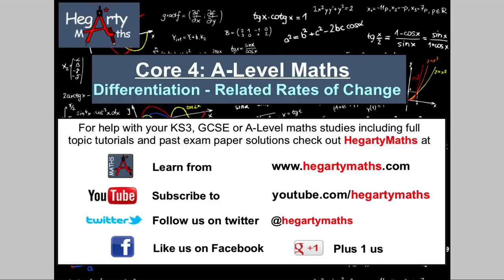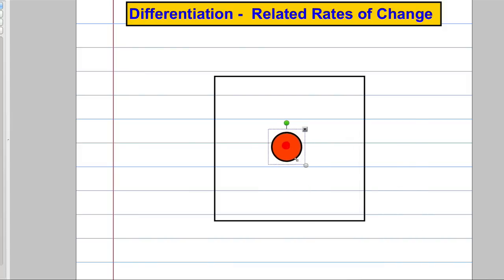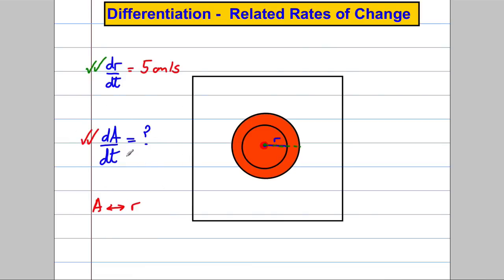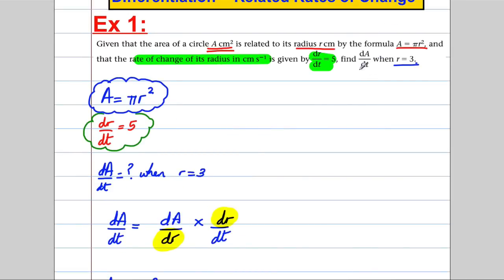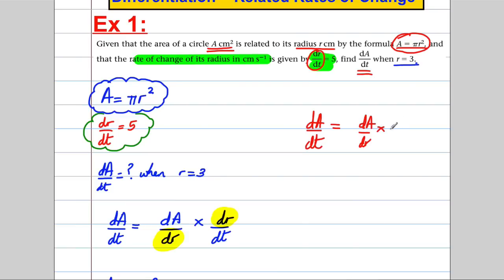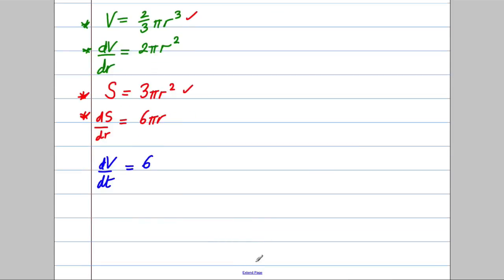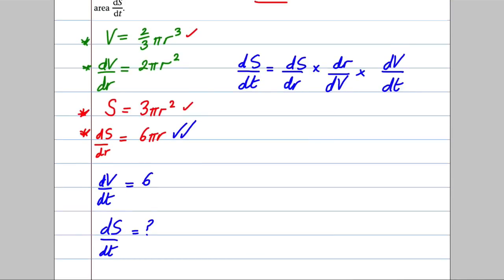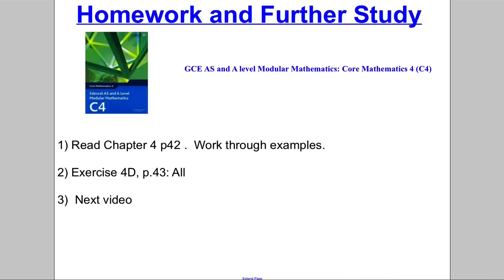Differentiation (4) -Related Rates of Change (Core 4 A-Level)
Differentiation (4)-Related Rates of Change (Core 4 A-Level).  Rates of change.